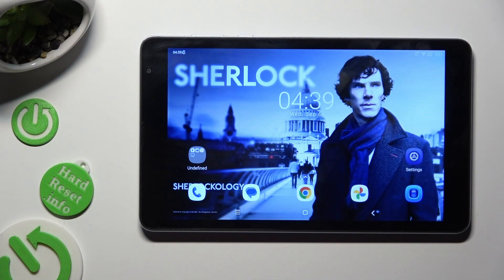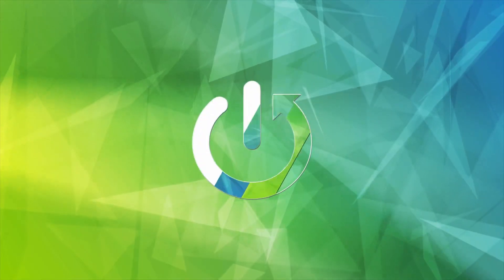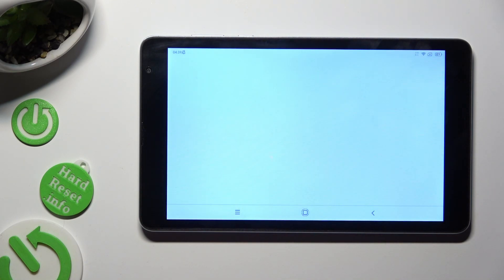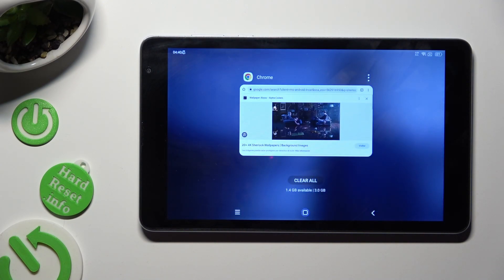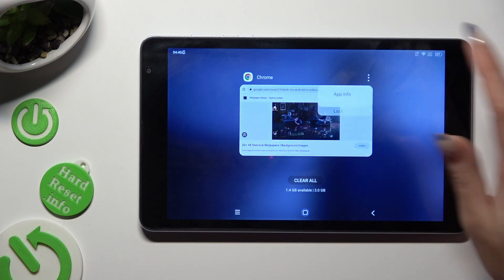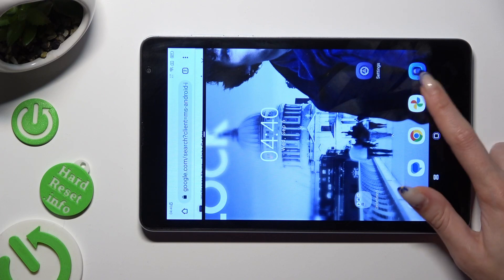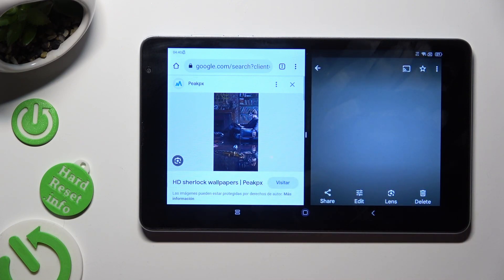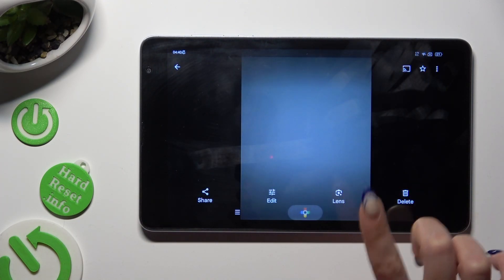How to Enter Split Screen Mode on Blackview Tab 6?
Boost your productivity on your Blackview Tab 6 by mastering the art of split-screen mode. Learn how to multitask efficiently by following these simple steps.

How to Use Two Apps Simultaneously on Blackview Tab 6?
How to Multitask with Split Screen on Blackview Tab 6?
How to Divide Your Screen for Productivity on Blackview Tab 6?
How to Run Two Applications Together on Blackview Tab 6?